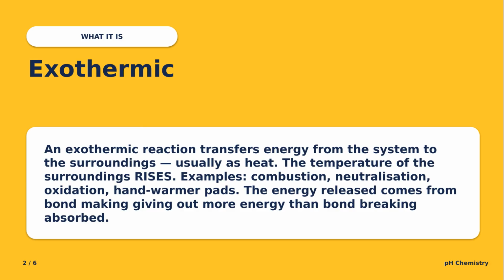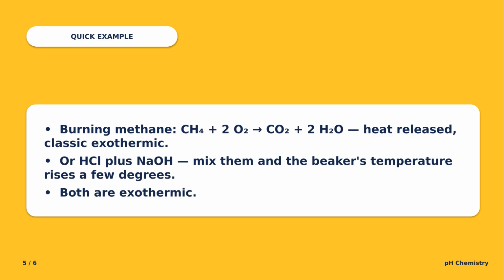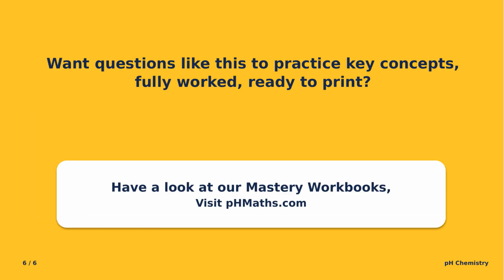Exothermic Explained — GCSE Chemistry Higher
Heat OUT. Surroundings get warmer.

In this video on Exothermic, we cover:
• What it actually means, without the textbook fog.
• Examples: combustion, neutralisation, oxidation, hand-warmers.
• The common slip that loses marks: Exothermic doesn't mean 'hot' — it means heat is RELEASED.